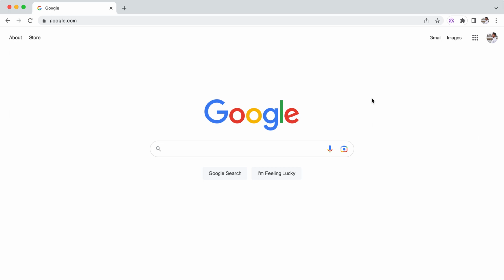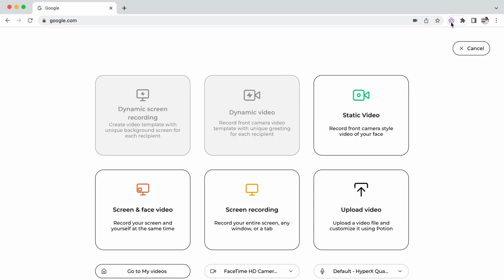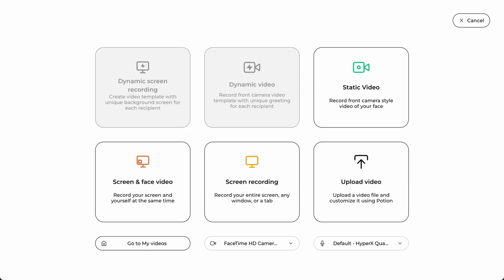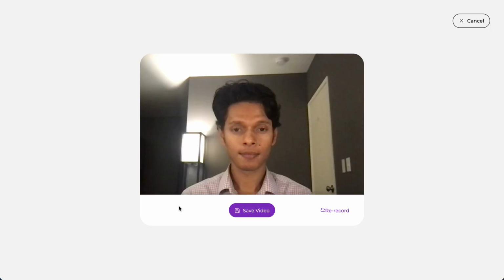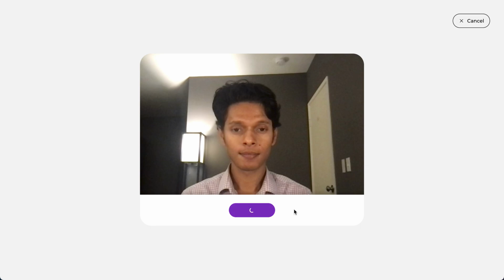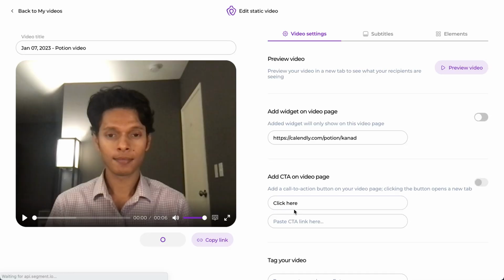How To Record Static Video Using Potion Chrome Extension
Welcome to our step-by-step guide on using the Potion Chrome Extension to record static videos. Whether you're a sales professional, marketer, or anyone looking to add a personal touch to your messages, Potion makes it easy.

In this tutorial, we'll walk you through the entire process, from installation to recording your first static video. You'll learn how to personalize your outreach and engage your audience in a whole new way.

Key Highlights:
- How to use Potion Chrome Extension.
- How to use the teleprompter feature in Potion
- Recording a personalized static video message.
- Tips for creating engaging static videos.
- Uploading and sharing your video.

Join us in exploring the power of Potion and transform the way you connect with your audience. Watch the tutorial, follow along, and elevate your outreach game.

If you have any questions or need further assistance, drop them in the comments below. Let's get started with Potion and revolutionize your video communication!

Want to experience the power of video personalization?

Happy video creation! 🎥✨